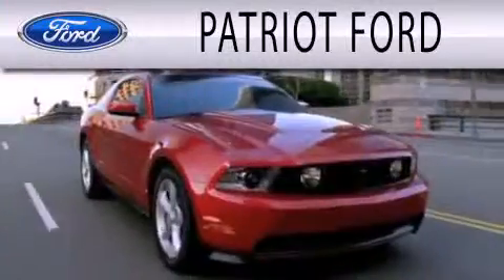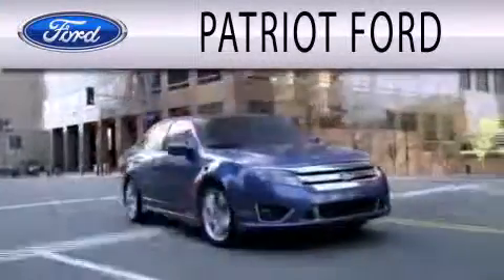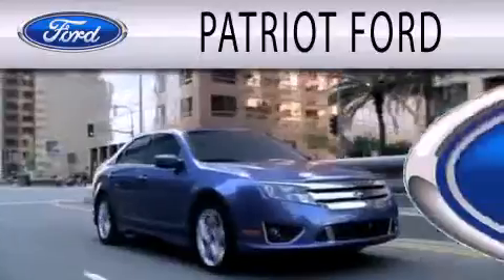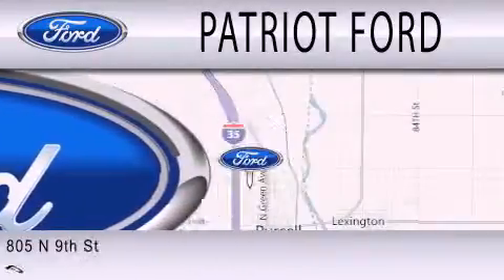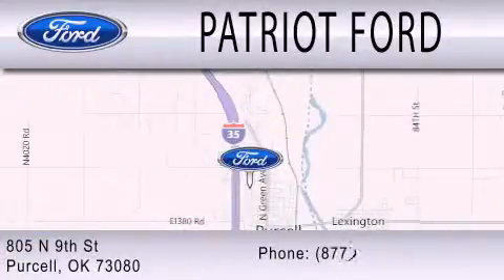2012 FORD FOCUS Purcell OK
Year : 2012
 Make : FORD
 Model : FOCUS
 Engine : 2.0L I4 16V GDI DOHC FLEXIBLE FUEL

 Exterior : RED
 Miles : 256

 Stock : CL450908